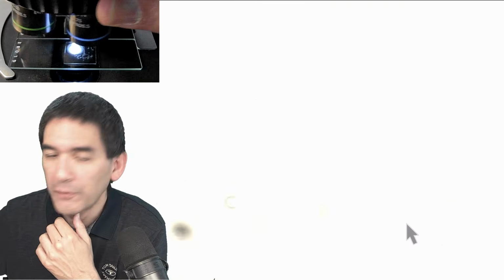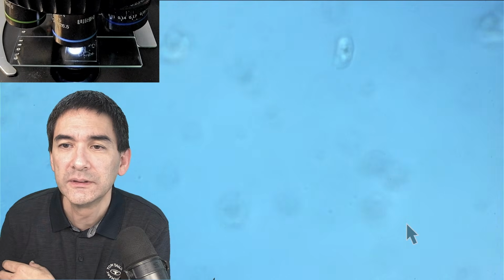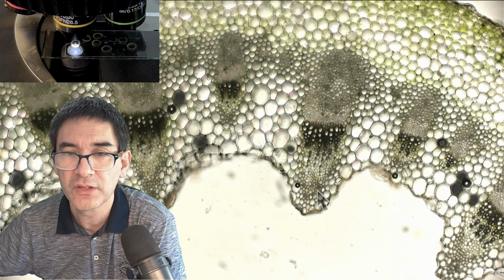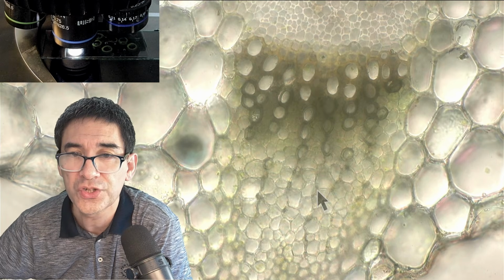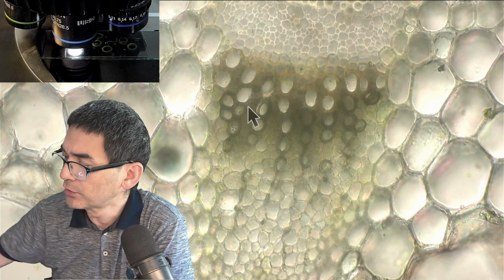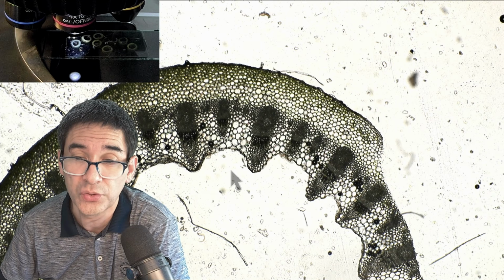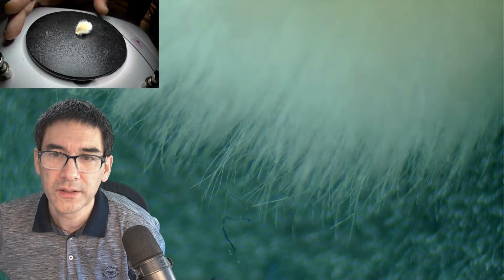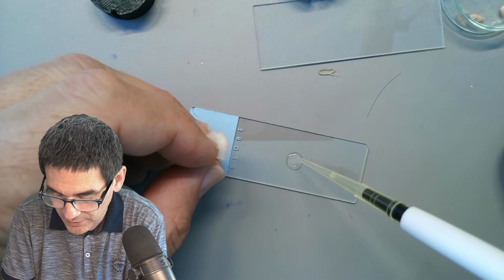🔬 I put microbes and flowers under the microscope and show you how I did that.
We will have a look at a few ciliates that we started to grow last week and also at a beautiful cross-section of a flower.